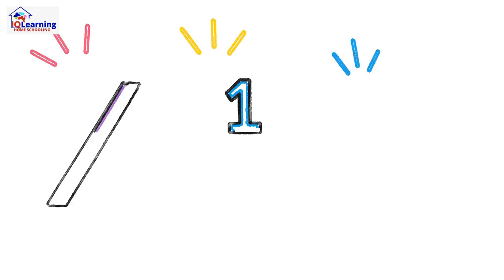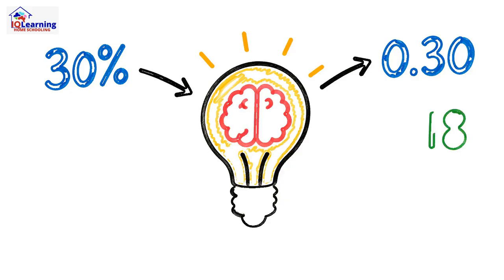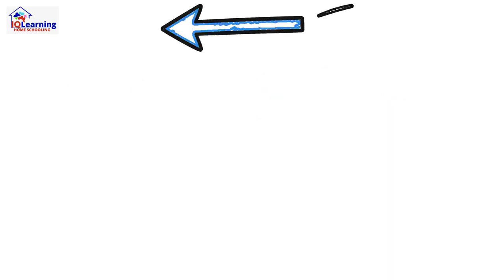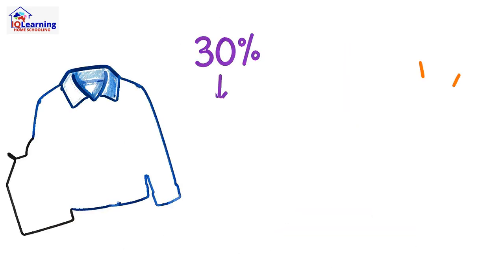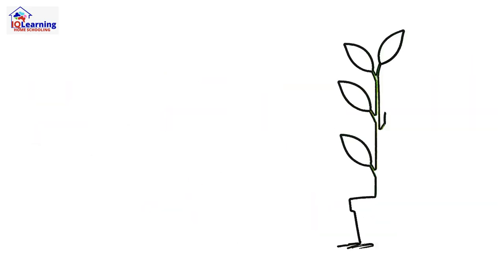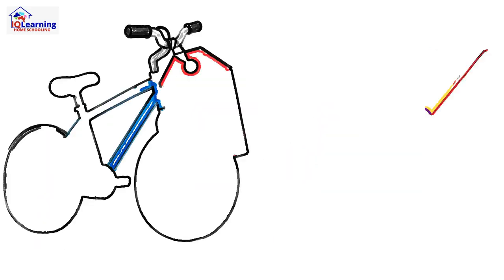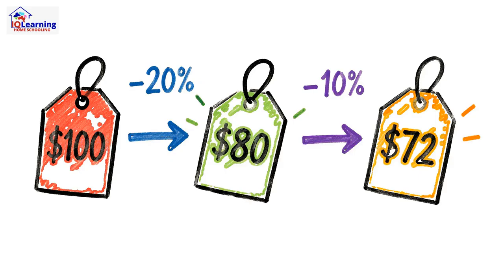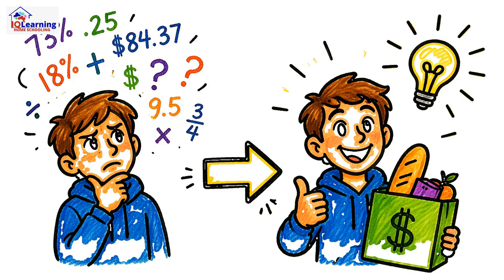Lesson 6 Year 6 Mathematics Finding Any Percentage Of A Quantity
Decimal percentages (like 7.5%) follow the same conversion process Always estimate to check if your answer is reasonable